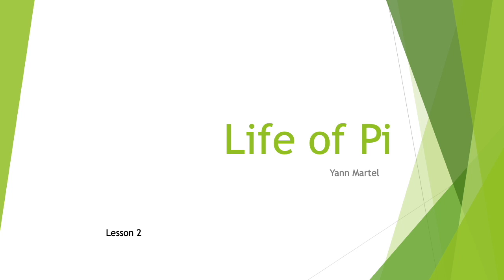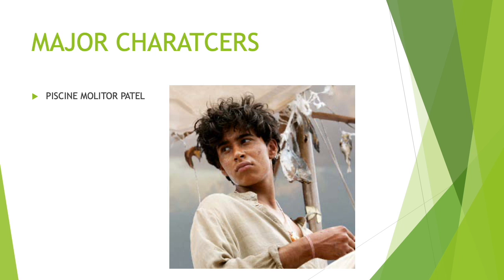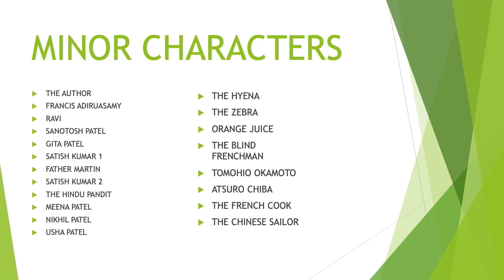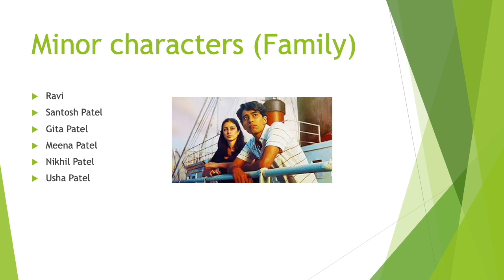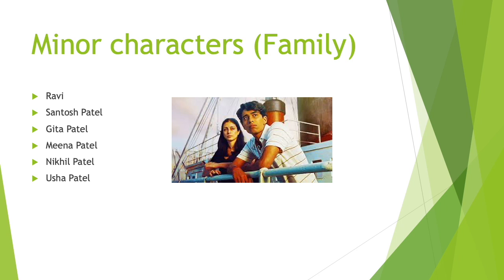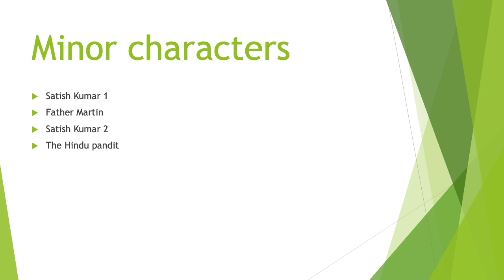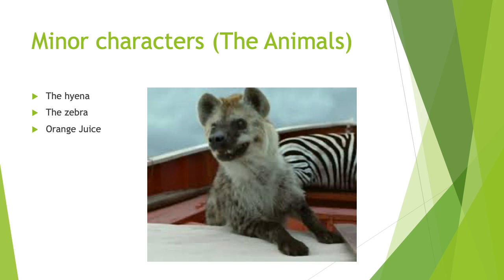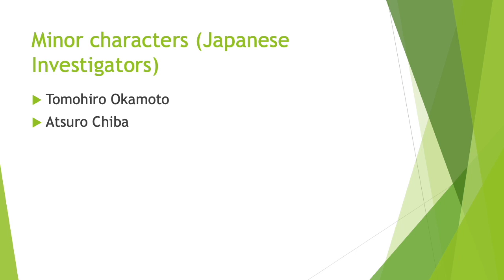LIFE OF PI: Introduction to characters | GRADE 12 English lessons South Africa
Hi everyone
While schools are not open we are looking at the novel Life of Pi by Yann Martel. This lesson we will be looking at major characters of Pi Patel and Richard Parker, minor characters as well as the role of the narrator and the setting of the novel. This introduction to Life of Pi will help anyone ease into studying this novel. This is a good resource if you are doing Online School especially in South Africa.

Make sure to check out the other educational videos for high school students that I have posted on this channel.

Remember that watching the movie will not prepare you for writing a literature exam. You need to study the novel.

Best
Lyndsay

Software:
iMovie